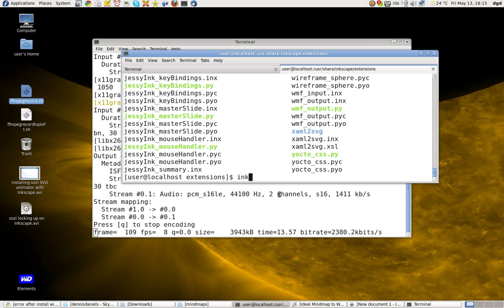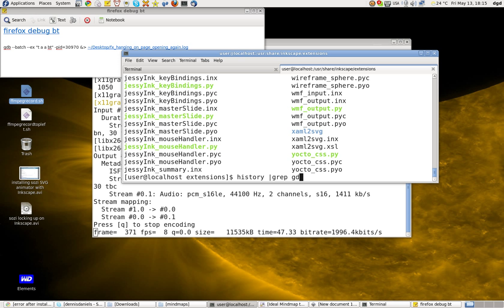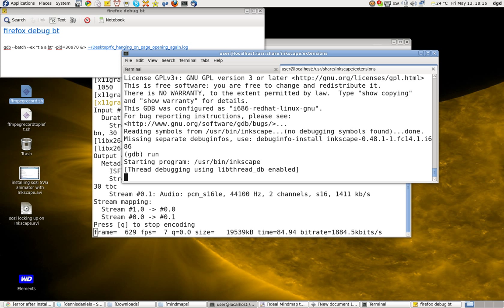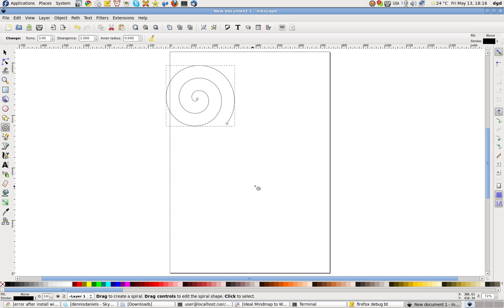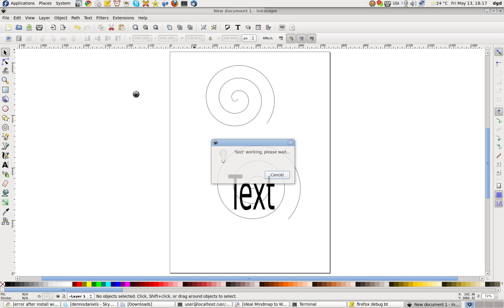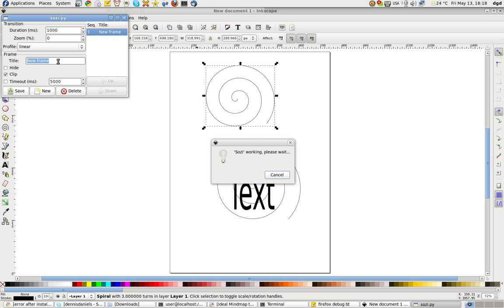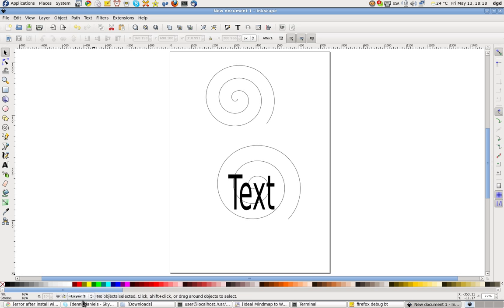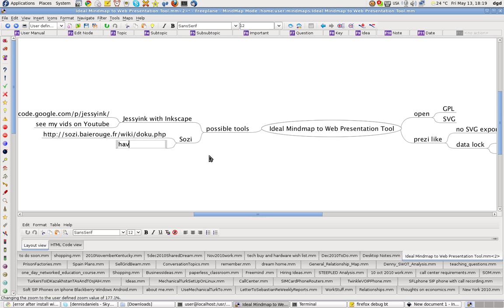sozi (a prezi like tool) locking up on Inkscape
Ideal Mindmap to Web Presentation Tool
    possible tools
        Jessyink with Inkscape
                1.5 v is not easy to manipulate
            see my vids on Youtube
        Sozi
            having troubles too...
    open
        GPL
        SVG
    prezi like
        no SVG export
        data lock
            cannot export as anything but Prezi file
            bad!